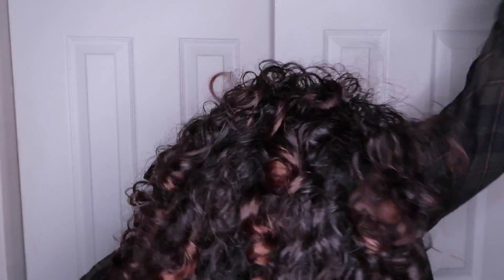Biracial Curly Hair Routine / Tutorial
Hey guys! As many of you asked, I am going to show you my curly hair routine. See how I get it done. Enjoy ;)

FOLLOW ME ;P